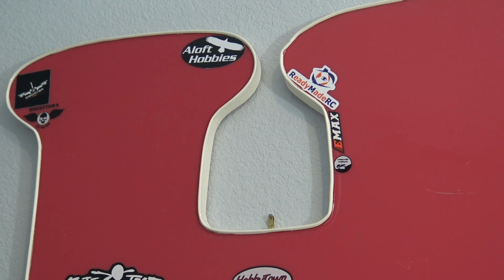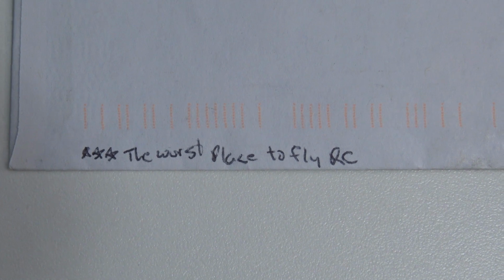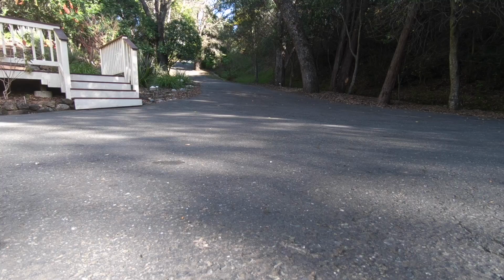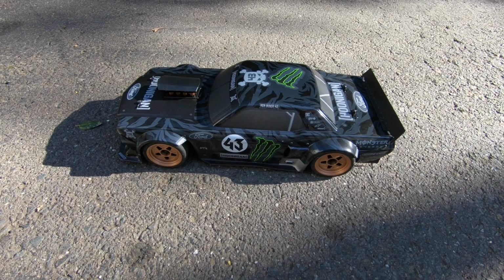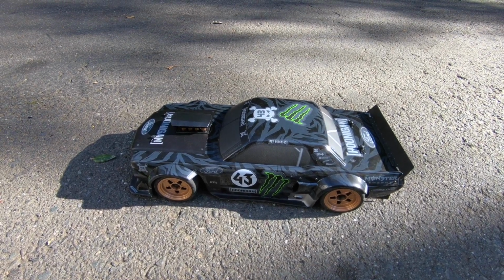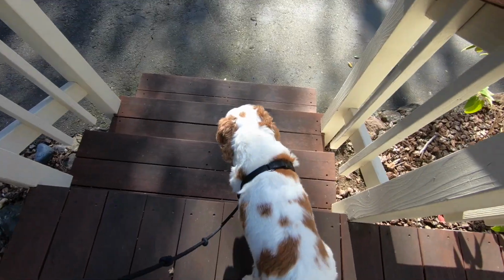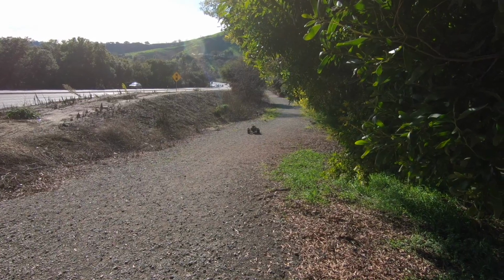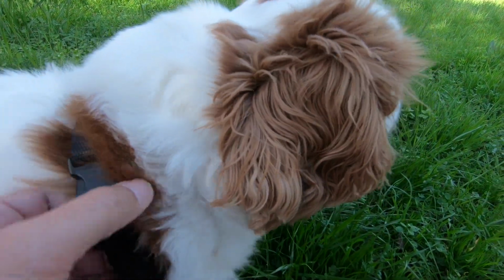X-Maxx in the Park | Hoonicorn on 2S Lipo | Sticker Board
There is more hoon in the hoonicorn on a 2s lipo. The Riley and and the X-Maxx go to the park. Got an RC channel and a sticker? Send one out for to be put on the "H!"

Cameras Used in this Video:

Sony FDRAX53

Hero 6 Black

NEVER STOP THE RC!!!